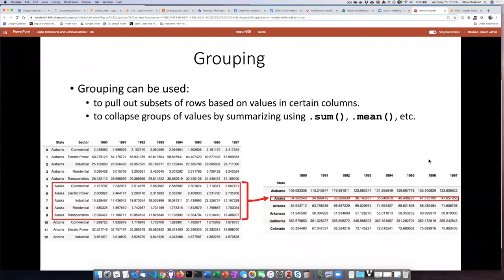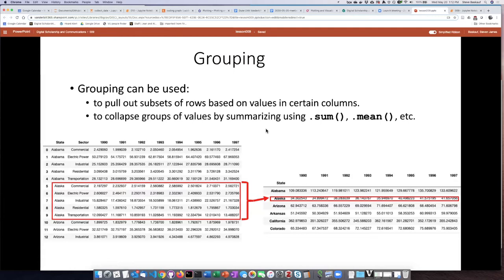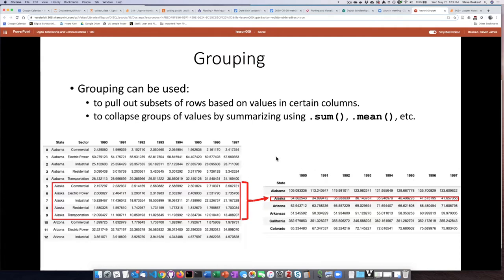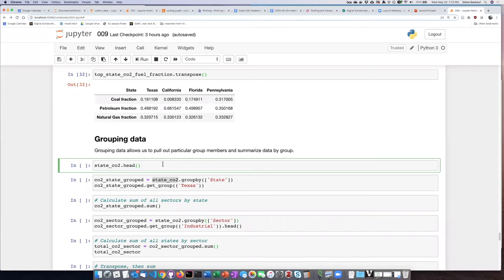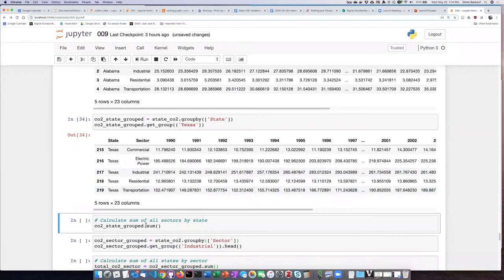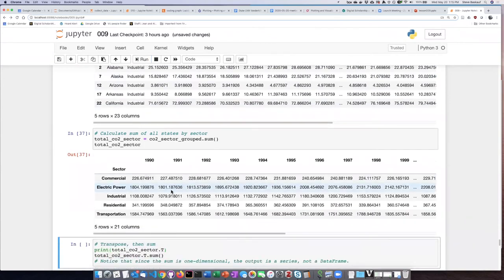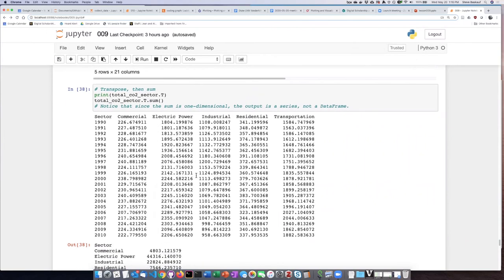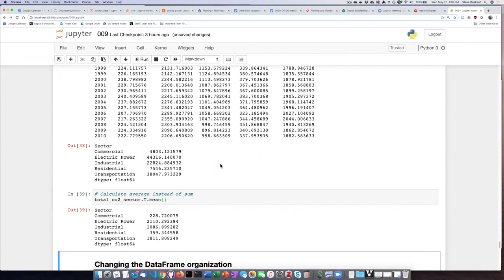009j Grouping and group operations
Data wrangling - Grouping and group operations